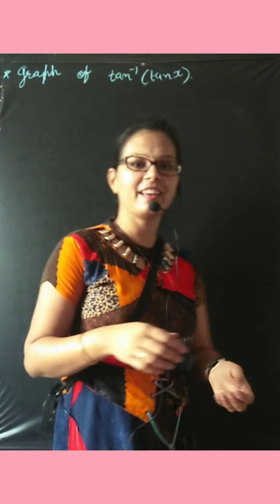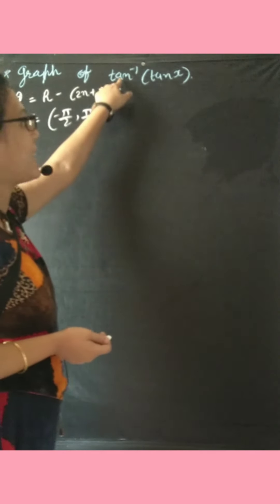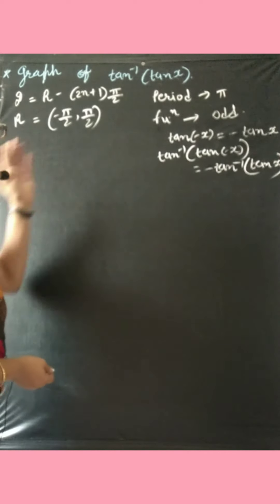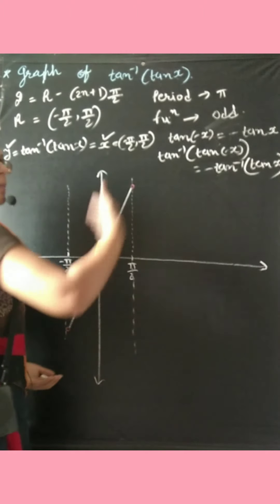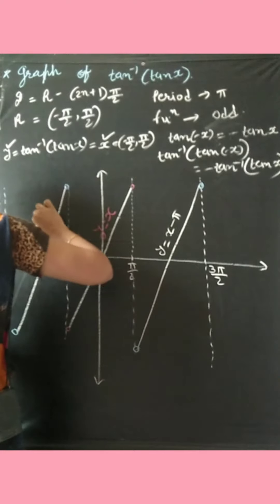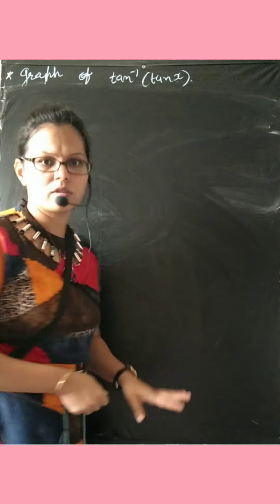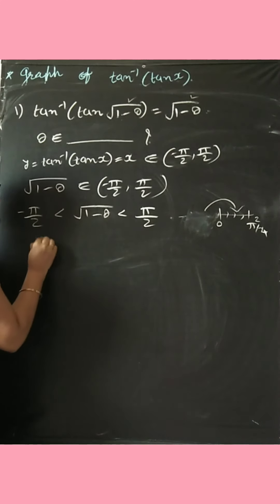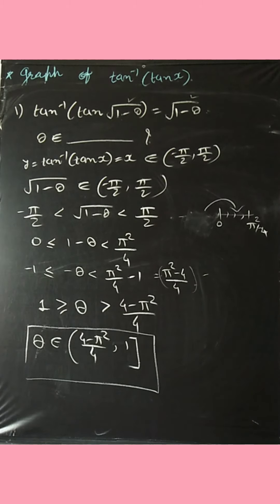12th jee Maths graph of tan inverse of tanx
Useful for jee